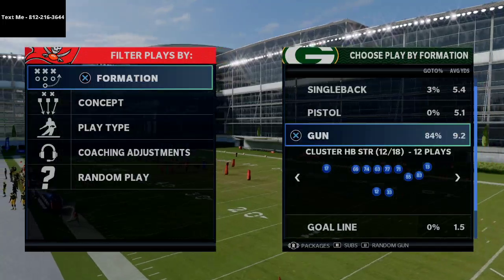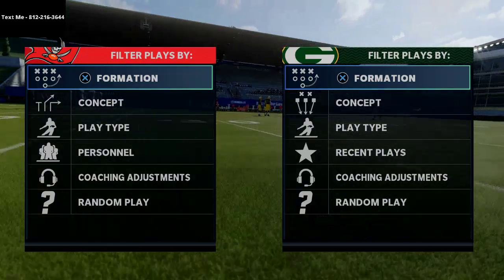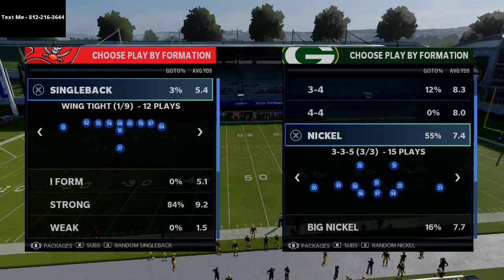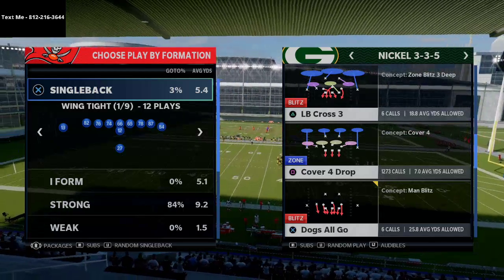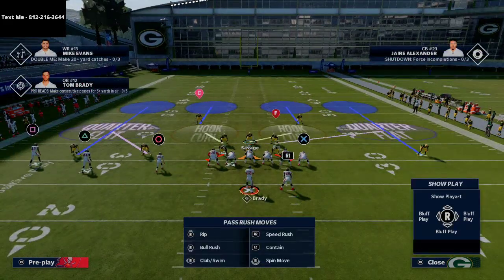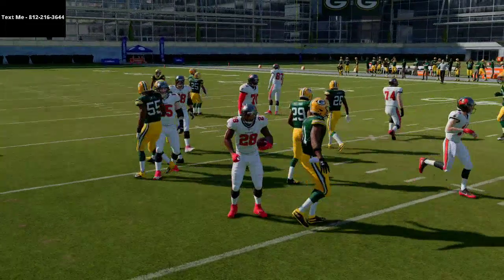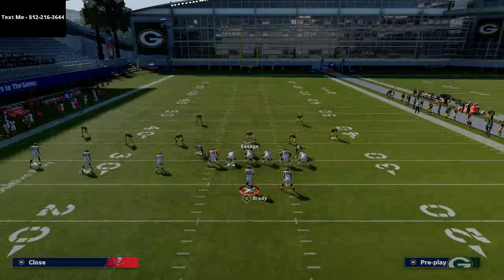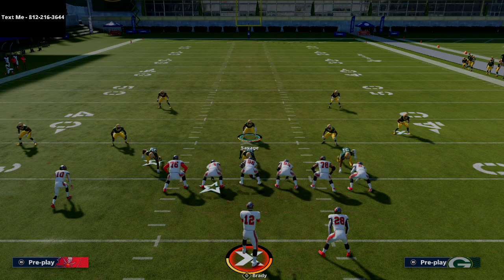Madden 21 - How To Stop The Inside Zone With The Nickel 3-3-5| Nickel 3-3-5 Defensive Guide